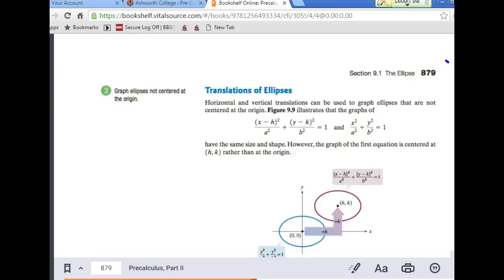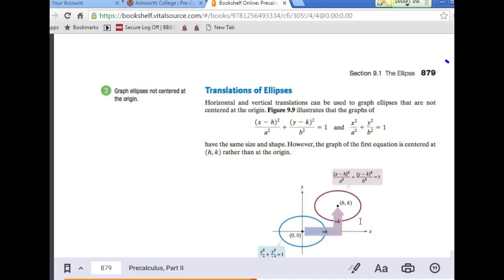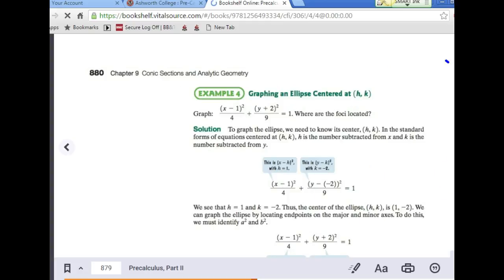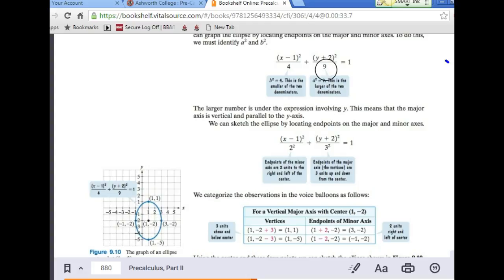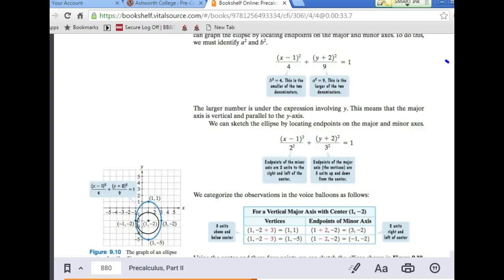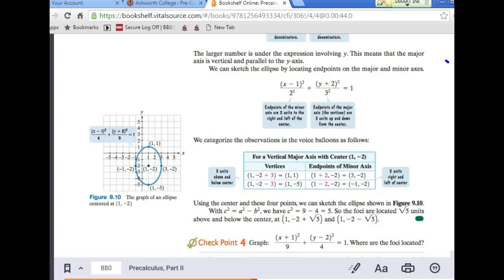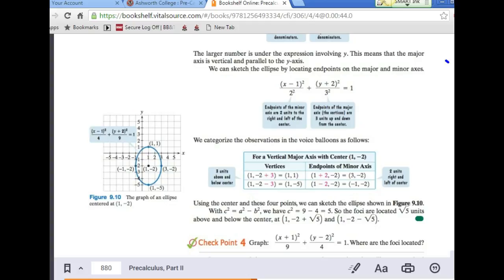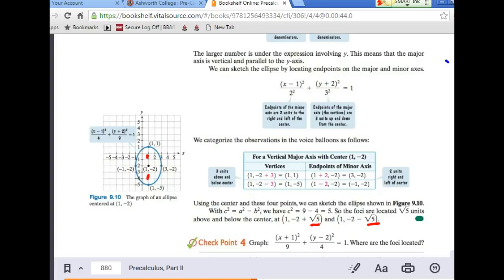Pre cal part 2 lesson 9-1 example 4